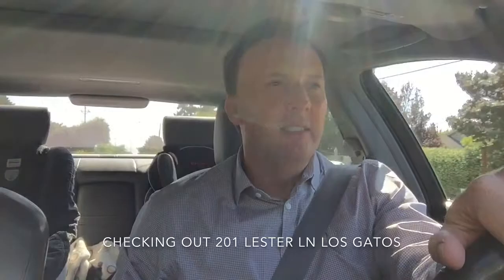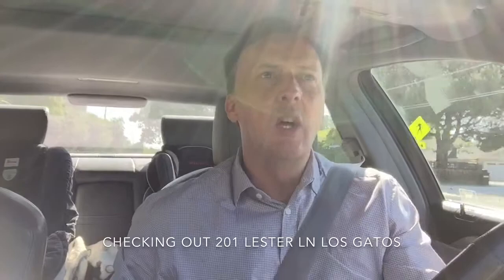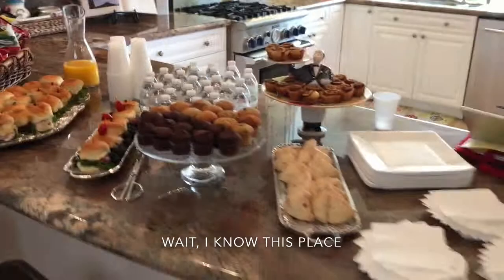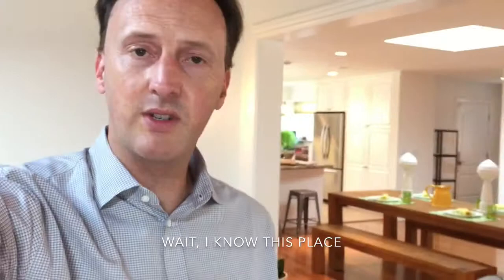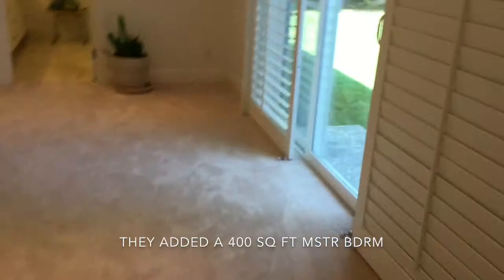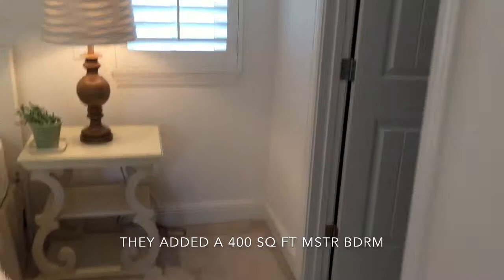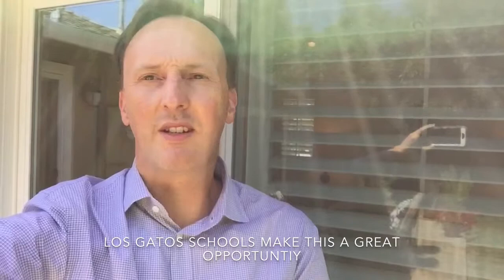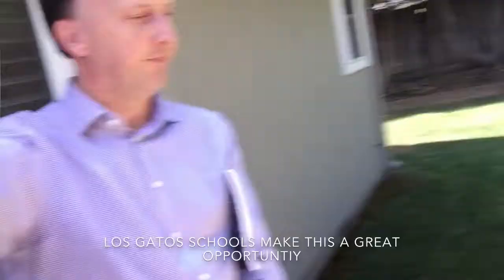Wait I've seen this place before